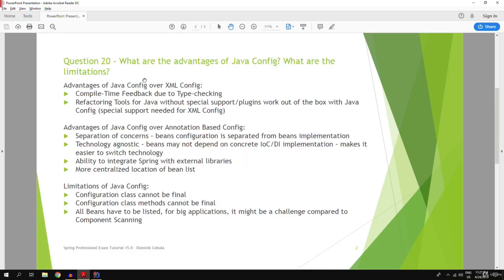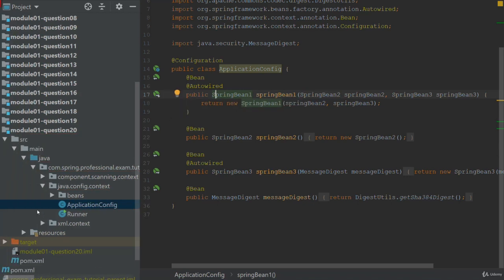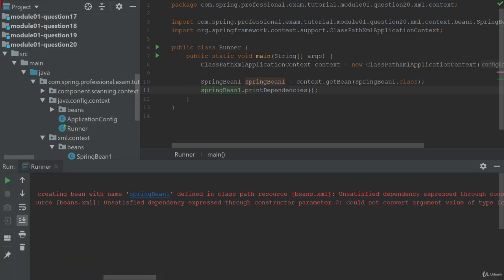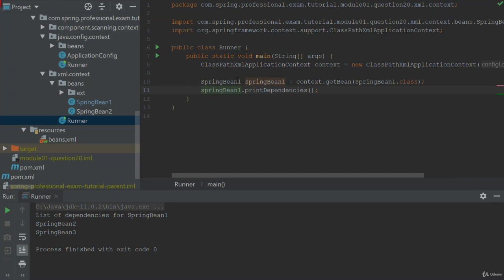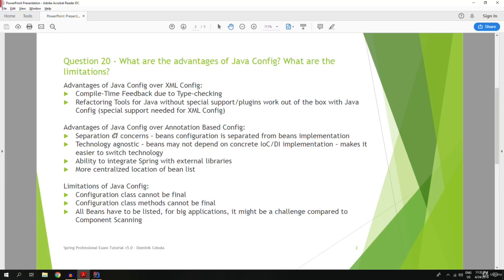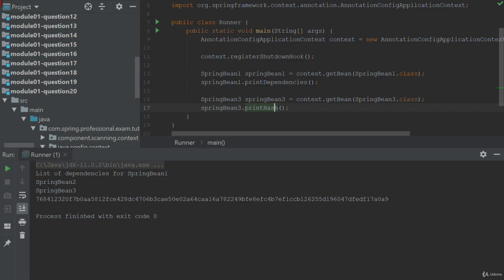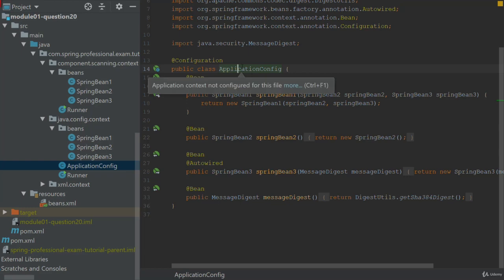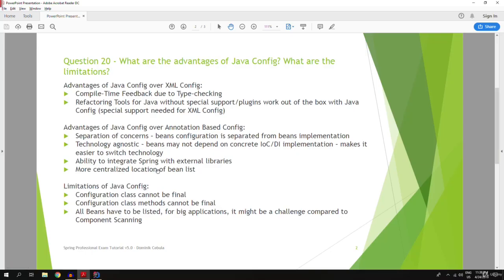20 What are the advantages of java config what are the limitations